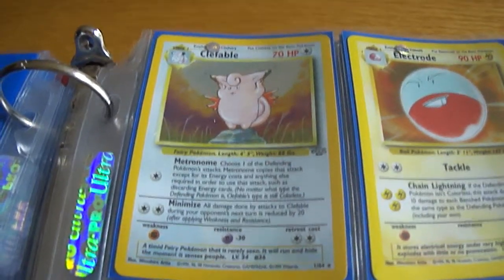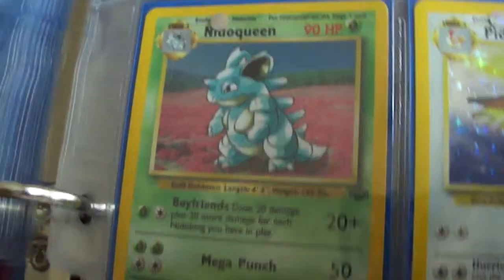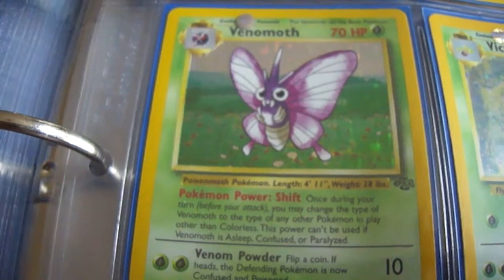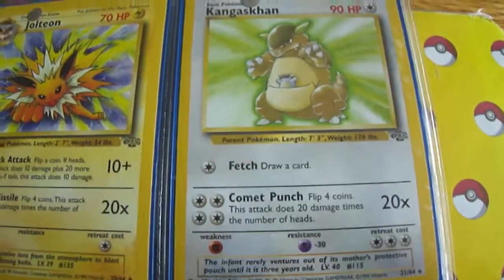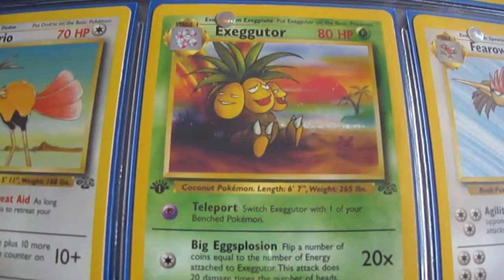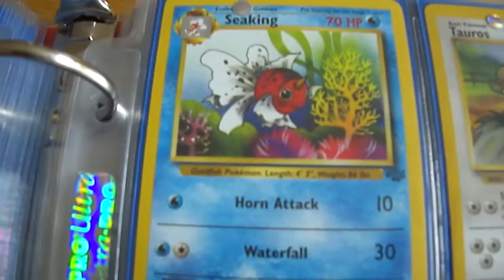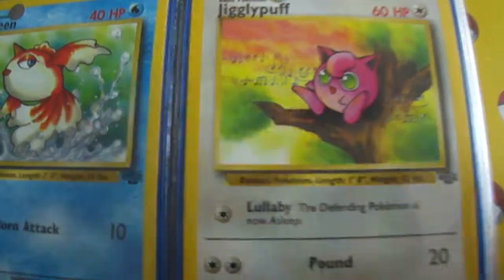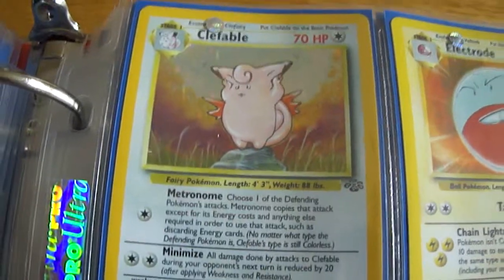Complete Collection Wizard of the Coast: Jungle Set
Whats up poke tubers! Today I am really happy to show you guys another complete collection. This is another original wizard of the coast collection before Nintendo took over making the cards. This was the 2nd set that was released after original base set was released. The most sought after cards in this set are the Scyther and original Eevee evolutions. My two favorite cards from this set is Snorlax and Pidgeot.